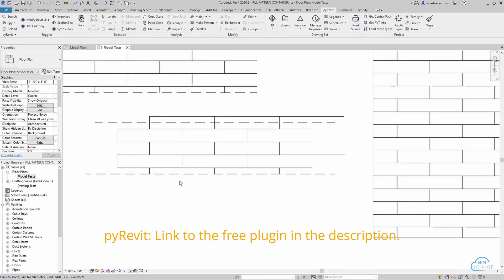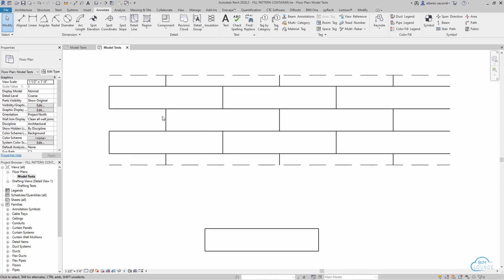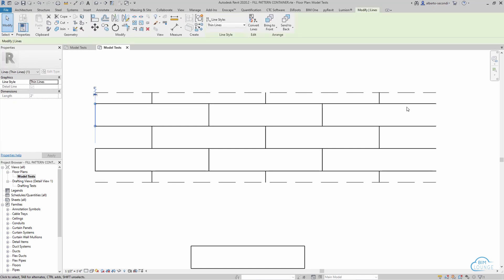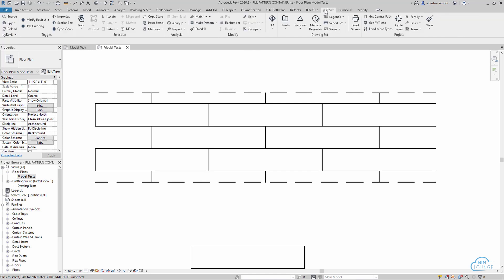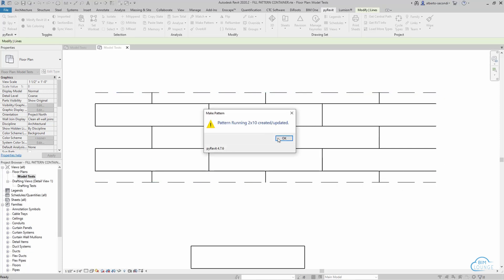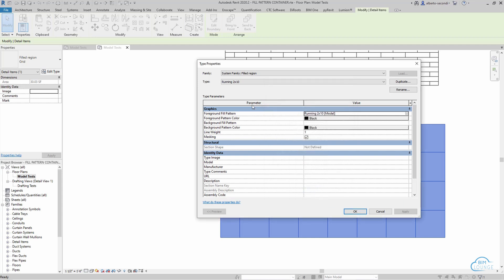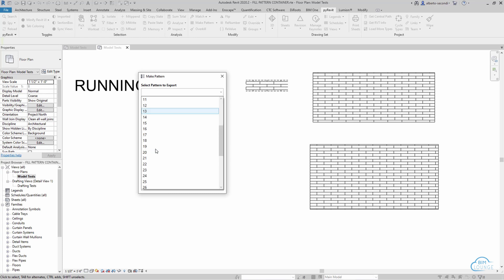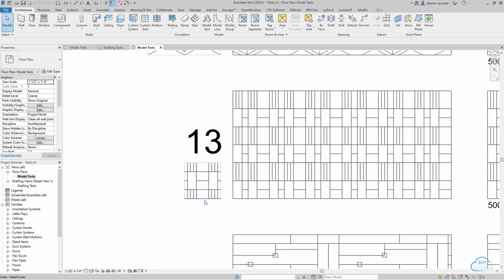How to easily create fill patterns (and pat files) in Revit using pyRevit from start to finish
In this video I will show you how o generate a fill pattern for Revit from a 2d sketch. The pattern can then easily be exported as PAT file to be used as a hatch in AutoCAD.

Chapters:

0:00 About
0:18 Draft your pattern - How it works
1:40 Draft your pattern - Drawing one step by step
2:12 pyRevit - Convert sketch into pattern
4:14 pyRevit - Export .pat for AutoCAD
4:50 Bonus tip!